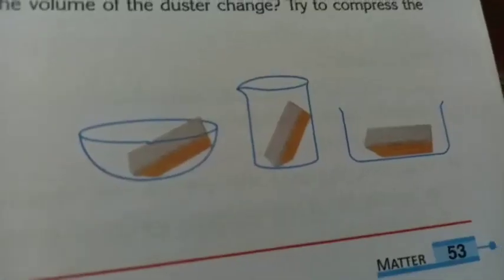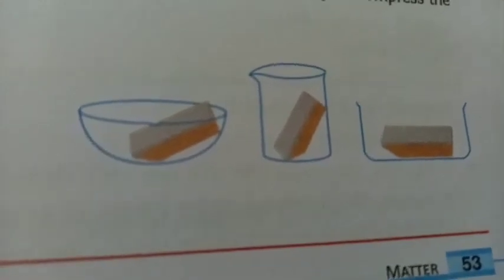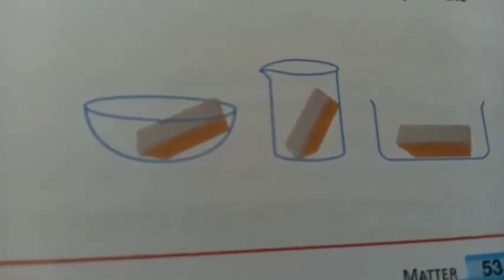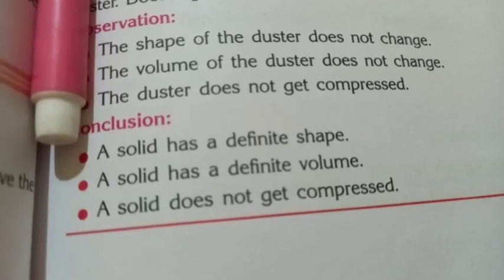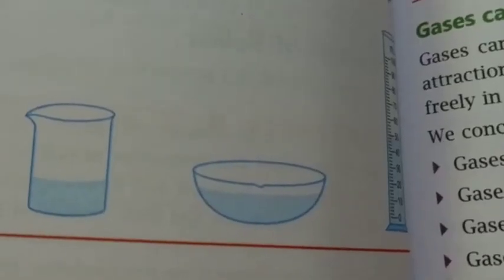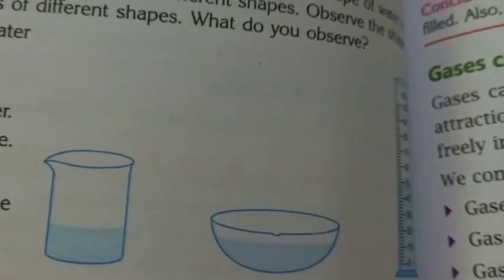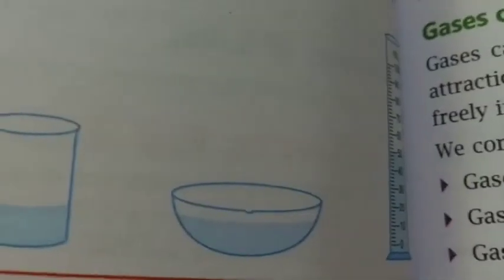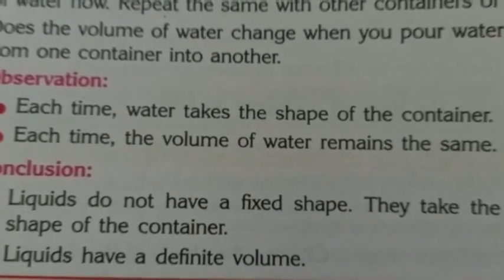Class 6 PHYSICS Chapter 1 Matter Part 3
y2mate.com - standard VI physics chapter1Matter part3_480p.mp4